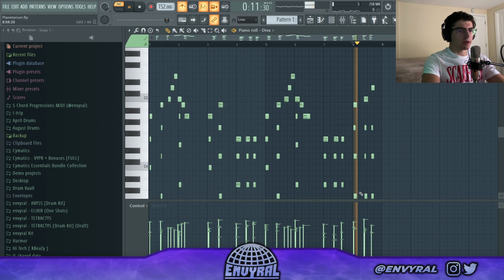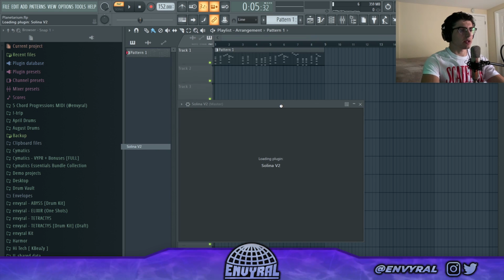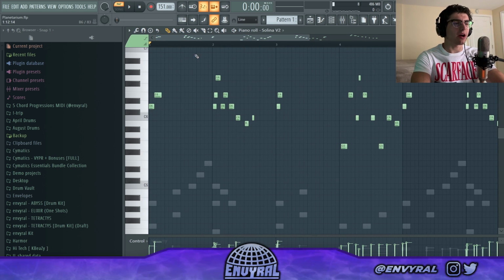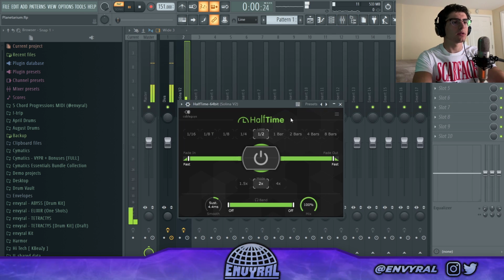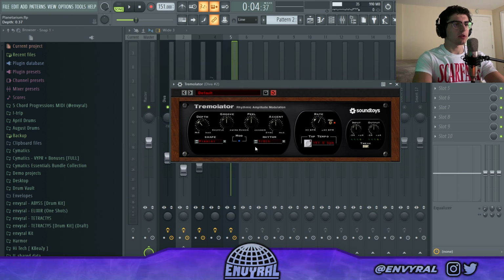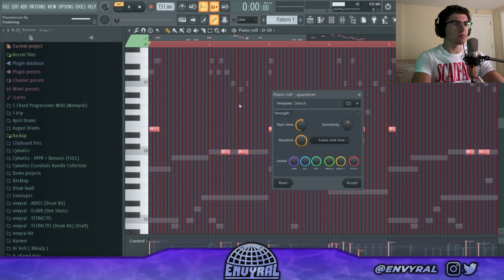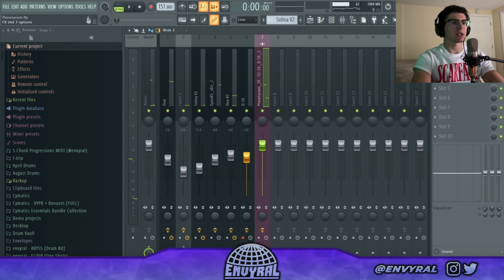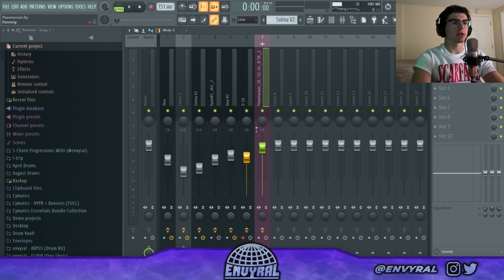HOW TO MAKE INSANE MELODIC TEXTURES AND ATMOSPHERES | How To Make Melodies Sound Fuller w/ Textures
How to make melodic texture and atmosphere layers. In this video I show you guys how to make insane atmospheric texture layers in your melodies to really fill in that background space and give the listener a lot to discover in the beat. This is really important sauce, since adding these ear candy layers to your beats will really transform & juice them up!